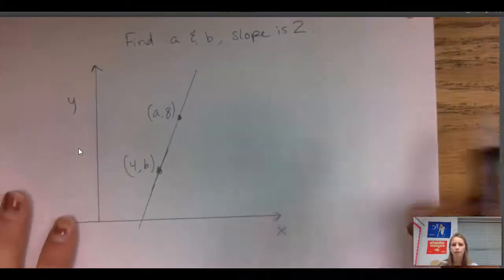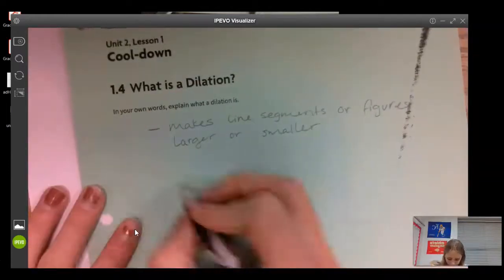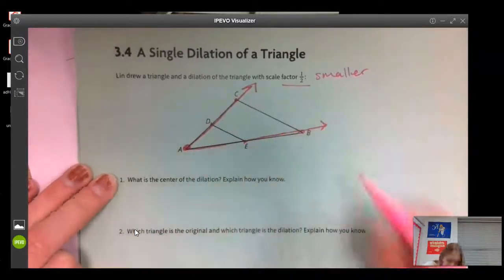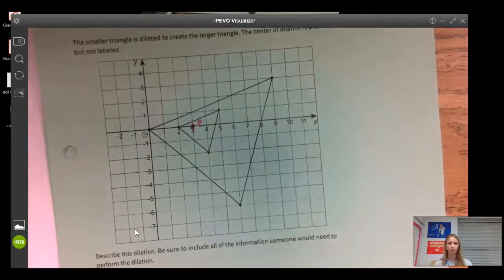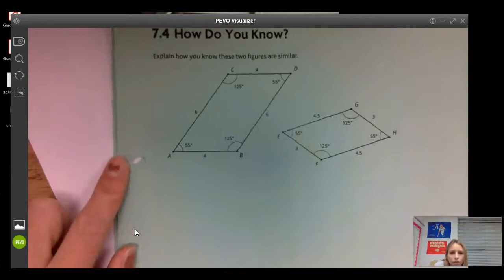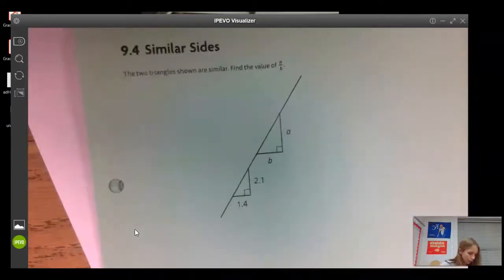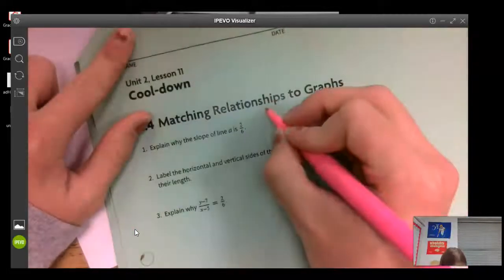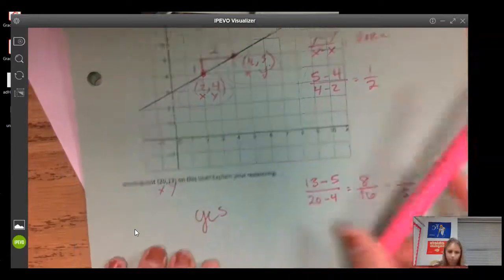Unit 2 review packet